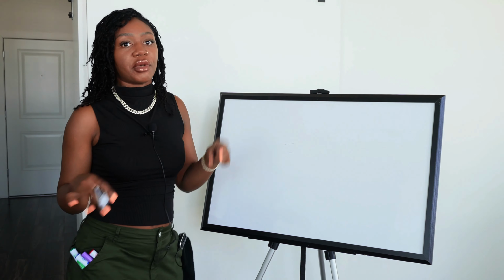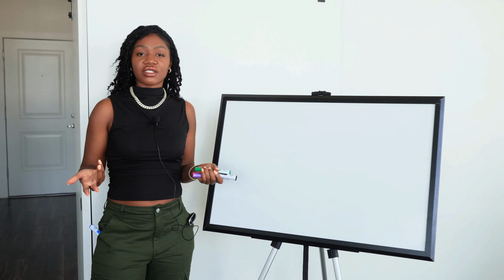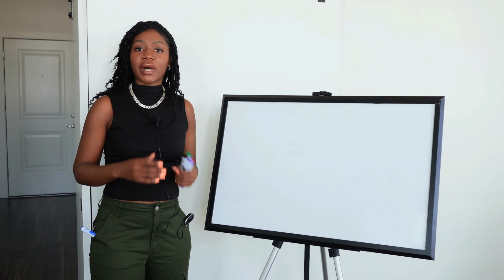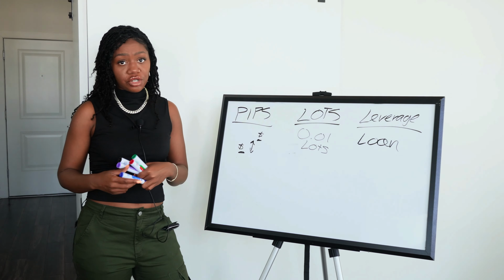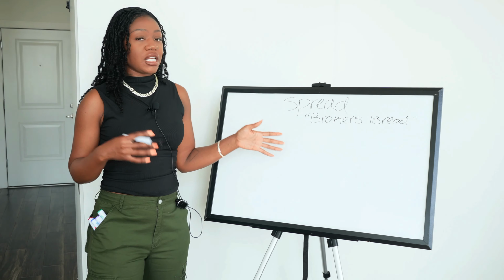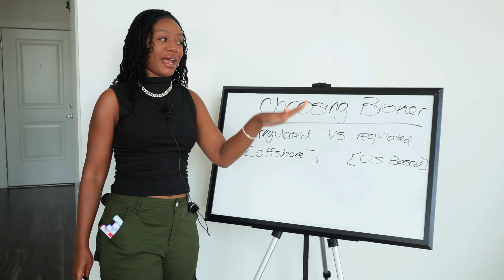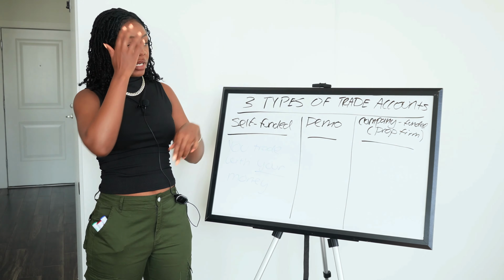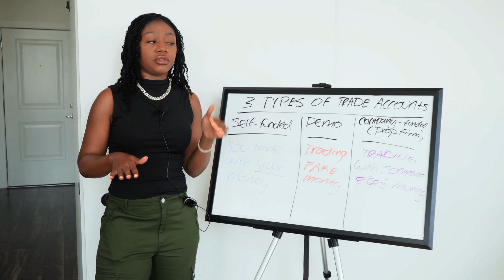Trading Forex for Dummies | Free Whiteboard Course | Beginner Friendly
Sign up, deposit at least $1, and get up to 15 FREE stocks with MooMoo

Start saving & investing for your future! If you use my link to sign up and make your first $5+ investment, Acorns will drop $5 into your Acorns Invest account!

I use as my Forex Broker!

00:00 forex free course
00:40 what is forex trading
04:08 what can you trade
06:59 Forex Fast Track
07:46 pips / lots / leverage
11:42 brokers + trading platforms
13:40 commissions + fees
15:35 choosing a broker
18:33 TradingView
19:03 types of trading accounts
24:24 Market Money University